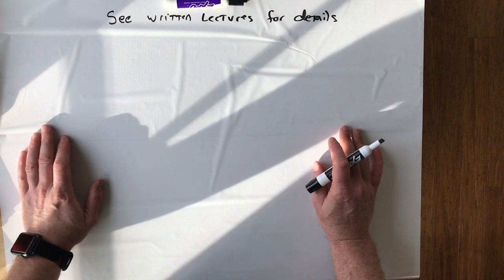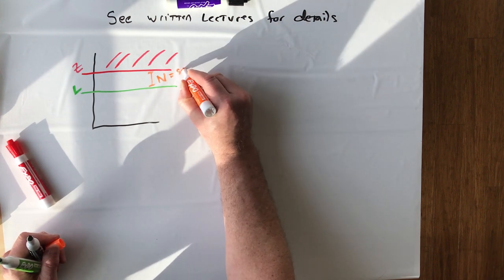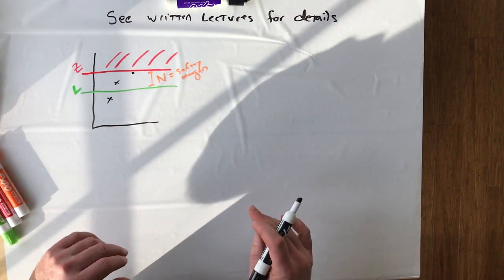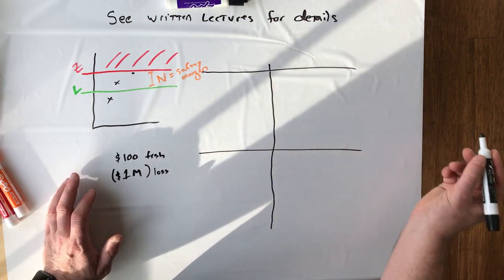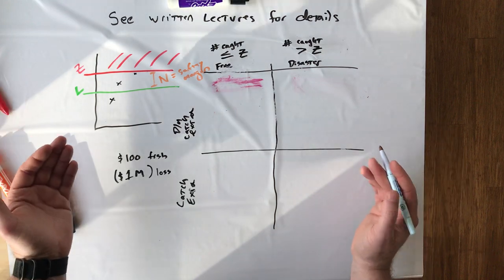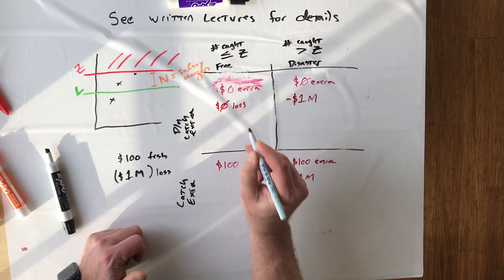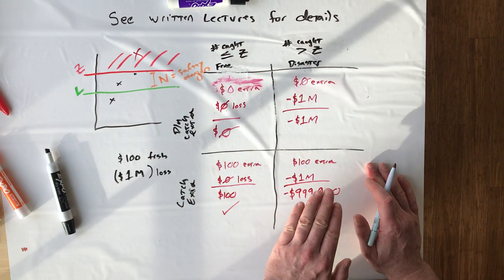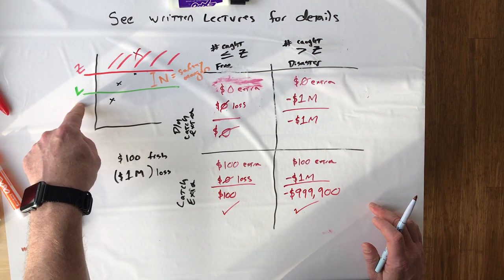Tragedy of the commons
Condensed explanation of the logic of a tragedy of the commons for philosophy 305